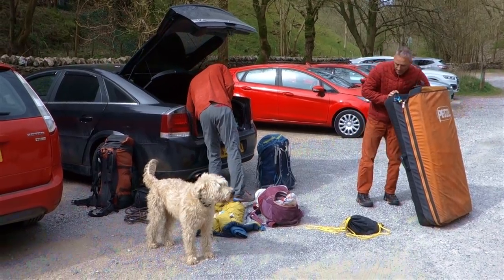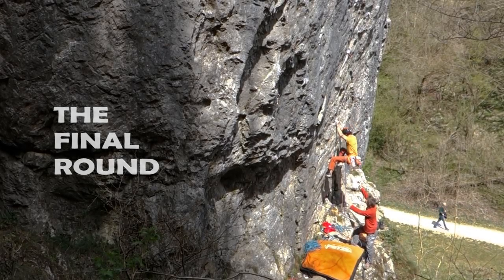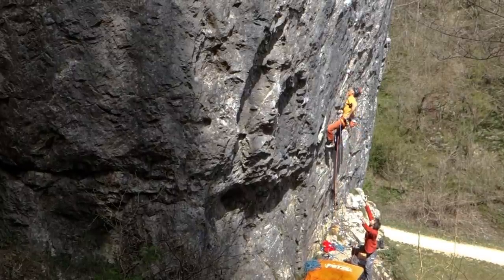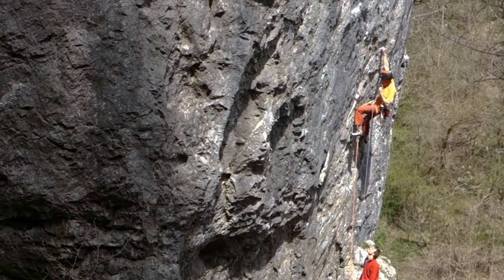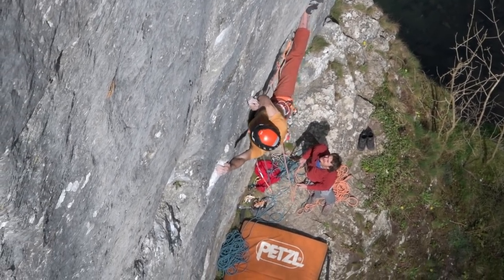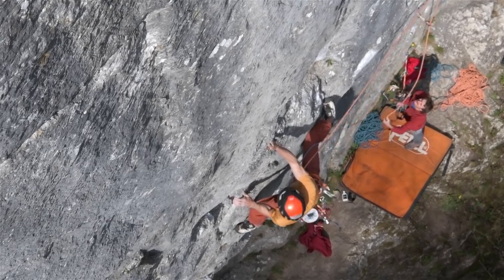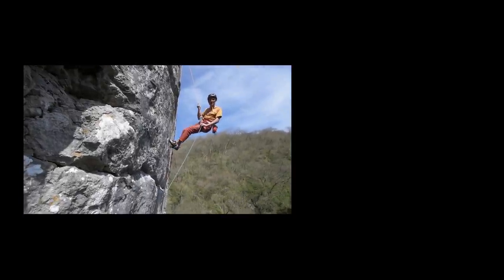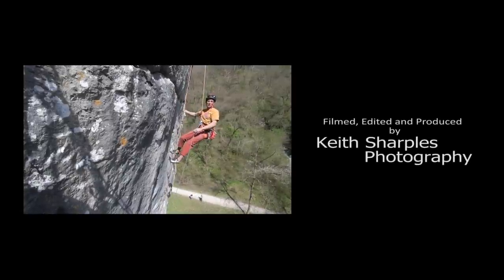Steve McClure climbs The Final Round E8, Dovedale, Peak District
The Final Round in Dovedale, one of the hardest trad routes on Peak Limestone, got lots of attention in 2021, including repeats by Steve McClure and Adam Bowman.

Ilam Rock has caught Steve’s attention previously; back in 2006 he made the first ever on-sight of Eye of the Tiger, Ron Fawcett’s stunning line from 1982 on which The Final Round is heavily based.

After his ascent of The Final Round Steve said: “I’ve been meaning to try it for a while but things didn’t fall into place. But this year the weather has been amazing with conditions really good and I’ve been just gagging to try it.”

Steve abbed down the week before his ascent to inspect the whole line: “I could see it was my kind of climbing – lots of little edges, loads of features. I checked out the gear and then just had to get a belay. Steve returned on Monday with Hadyn Jones and warmed up top roping sections of the route.

After his first go send Steve said; “It was a lot more pumpy than I thought it was going to be.  I hadn’t really worked it [very well] so I was improvising as I went along. “

Film by Keith Sharples. Supported by Petzl.